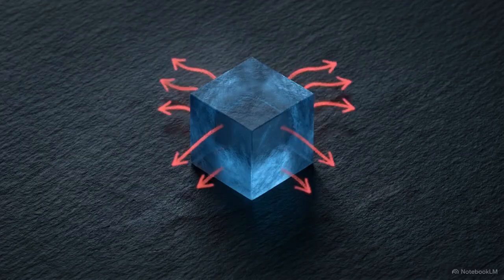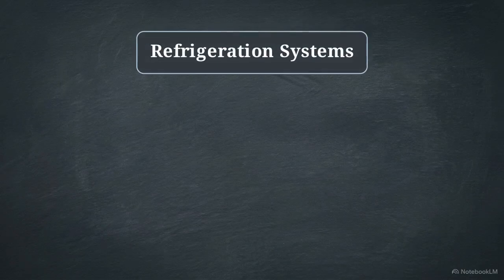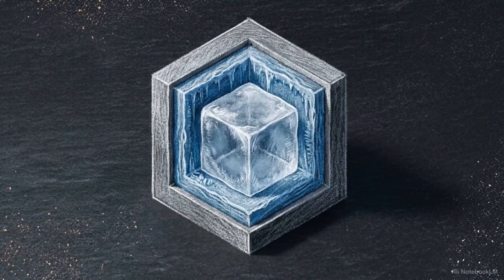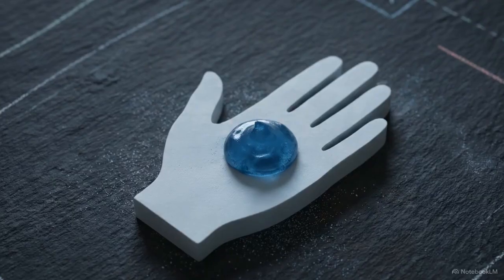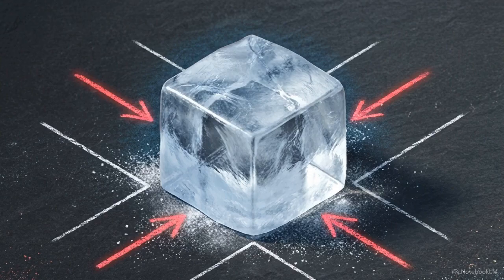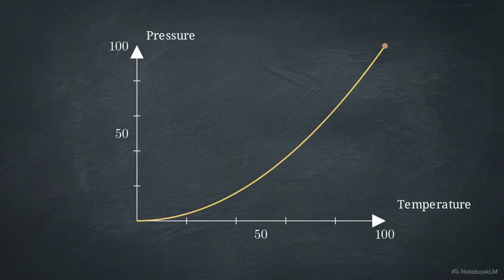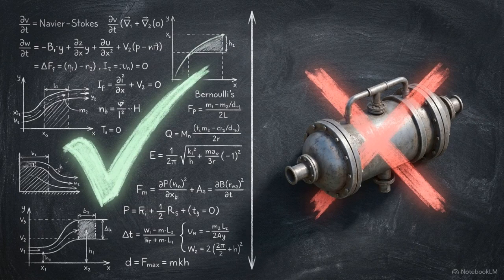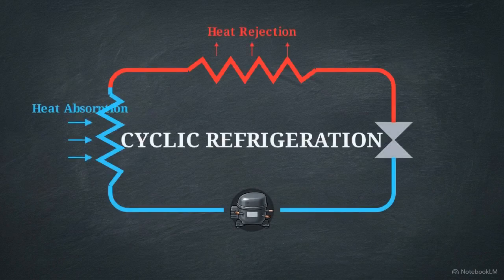UNIT I Introduction to RAC Non Cyclic Refrigeration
1. Introduction to Refrigeration and Air Conditioning
Definition of refrigeration
Definition of air conditioning
Importance in human comfort and food preservation
Real-life applications
2. Methods of Refrigeration
Non-cyclic methods
Cyclic methods